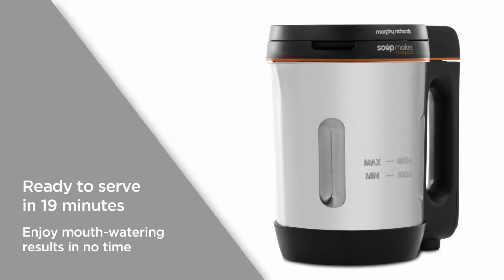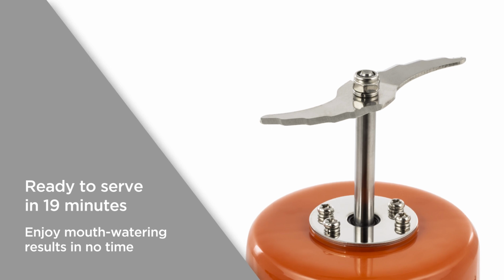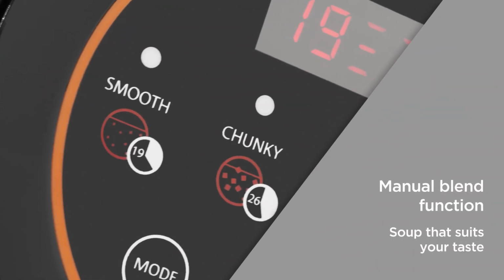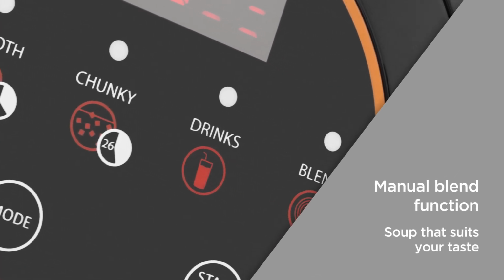Morphy Richards 501021 Compact Soup Maker - Stainless Steel | Product Overview | Currys PC World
Learn more about the Morphy Richards 501021 Compact Soup Maker.

With the helpful settings on this Morphy Richards soup maker, you’re sure to get perfect results no matter what flavour you make. The compact design utilises a smaller one litre capacity, to offer easy-to-store convenience that barely takes up space on the kitchen counter. Ideal for whipping up light meals, it’s a great fit for small family households. Make soup that’s ready to serve in 19 minutes. Simply load your ingredients, choose your preferred settings and enjoy mouth-watering results in no time. With a manual blend function, you can easily achieve your preferred consistency. Whether you like your soup with chunks or silky smooth, you can make it to suit your taste.  Thanks to the easy-clean mode on this soup maker from Morphy Richards, you can put your feet up after you eat.